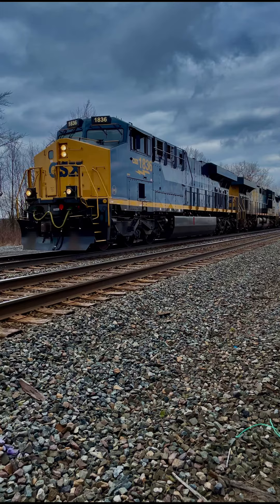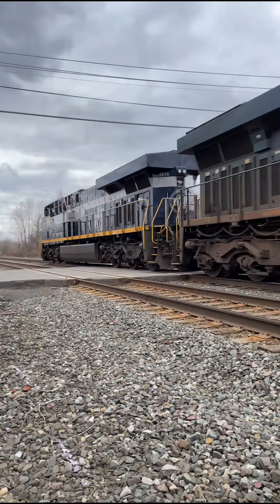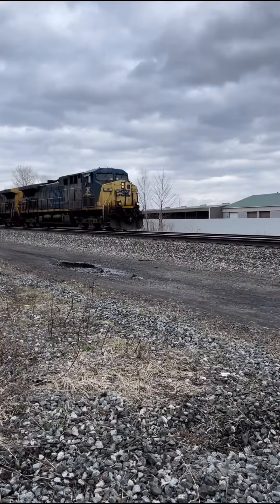Catching CSX 1836!